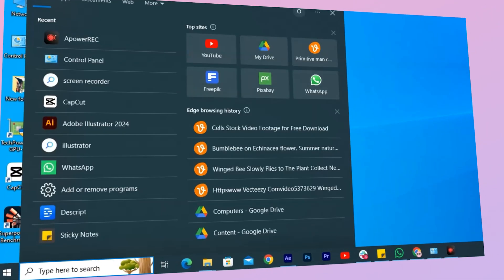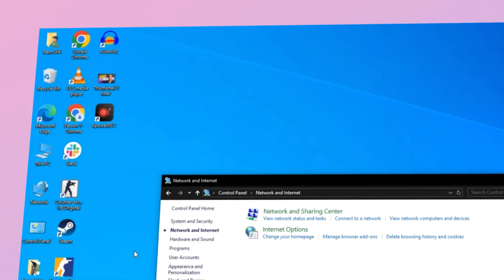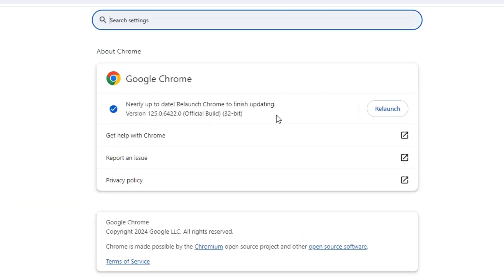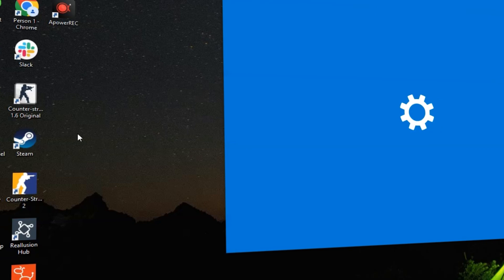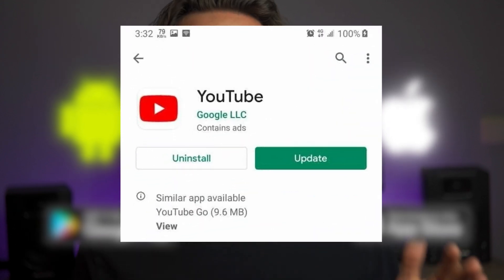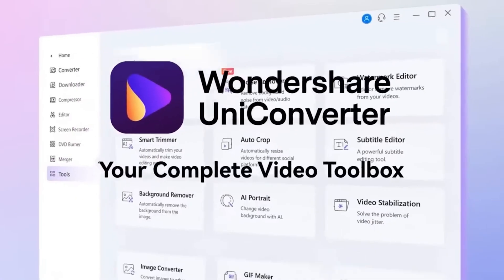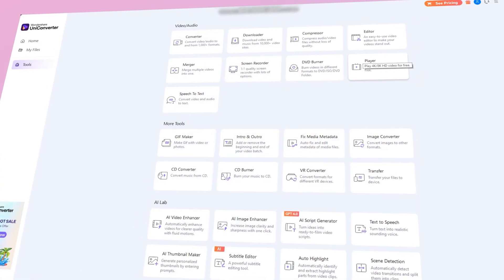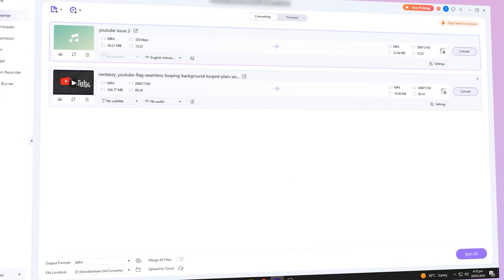How to Fix YouTube Video Not Playing | 4 Tips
Are you having trouble with YouTube videos not playing? Watch this video for simple solutions on how to fix YouTube videos that don't play.

⌚ Timestamps
0:00 - Intro
0:27 - Reset internet connection
1:21 - Update browsers
2:21 - Update operation system
3:54 - Change to different media player
4:04 - Use UniConverter
5:37  - Wrap up